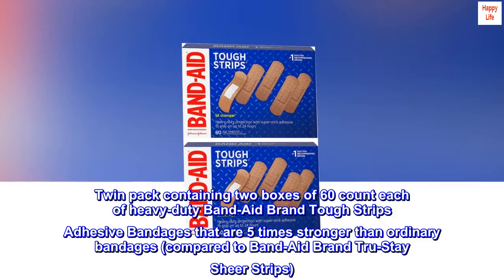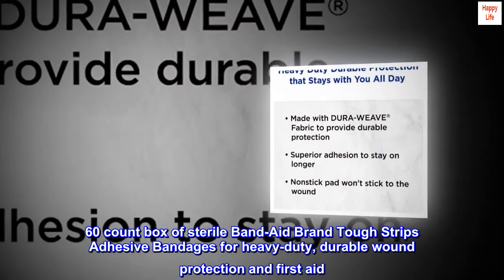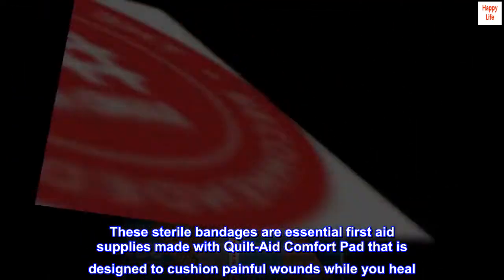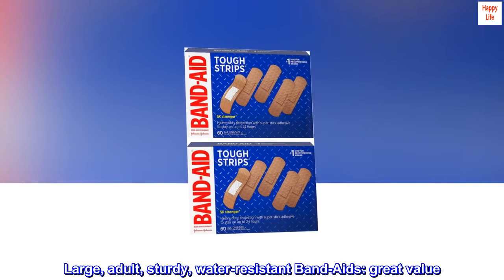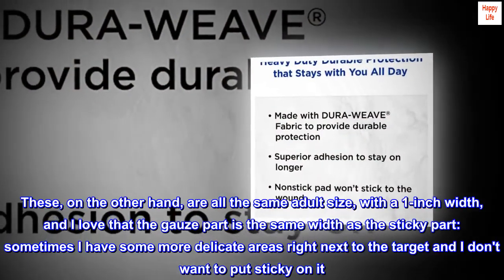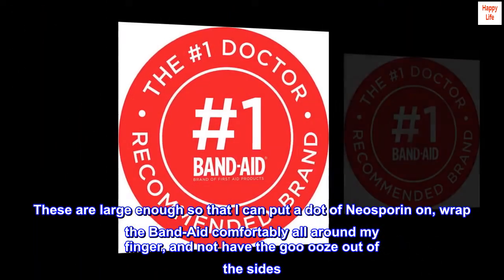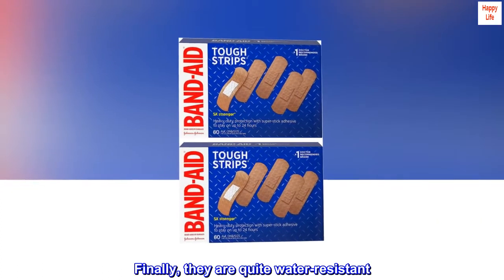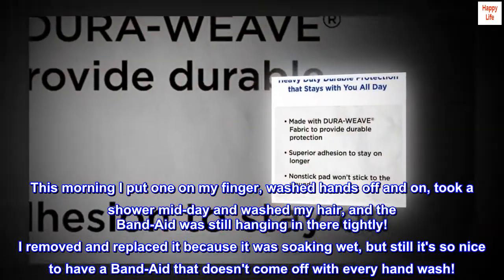Band-Aid Brand Tough Strips Adhesive Bandage, All One Size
Twin pack containing two boxes of 60 count each of heavy-duty Band-Aid Brand Tough Strips Adhesive Bandages that are 5 times stronger than ordinary bandages (compared to Band-Aid Brand Tru-Stay Sheer Strips)
60 count box of sterile Band-Aid Brand Tough Strips Adhesive Bandages for heavy-duty, durable wound protection and first aid
Sterile bandages feature Dura-Weave heavy-duty fabric with a strong adhesive to stay on up to 24 hours
These sterile bandages are essential first aid supplies made with Quilt-Aid Comfort Pad that is designed to cushion painful wounds while you heal
Apply heavy duty bandage to clean, dry skin to cover minor cuts, scrapes and burns and replace daily, when wet or more often if needed; not intended for use on delicate or sensitive skin

Large, adult, sturdy, water-resistant Band-Aids: great value
I just hate those expensive variety boxes of Band-Aids in the grocery store: they assume that everyone has five children under 10 in their household. By that I mean, they're chock-full of itty-bitty Band-Aids. These, on the other hand, are all the same adult size, with a 1-inch width, and I love that the gauze part is the same width as the sticky part: sometimes I have some more delicate areas right next to the target and I don't want to put sticky on it. These are large enough so that I can put a dot of Neosporin on, wrap the Band-Aid comfortably all around my finger, and not have the goo ooze out of the sides. Buying from Amazon, these are also a great value: for a lot less than what I would pay for a variety box at the grocery store, I now have a lot of excellent, adult-size bandages. Finally, they are quite water-resistant. This morning I put one on my finger, washed hands off and on, took a shower mid-day and washed my hair, and the Band-Aid was still hanging in there tightly! I removed and replaced it because it was soaking wet, but still it's so nice to have a Band-Aid that doesn't come off with every hand wash!